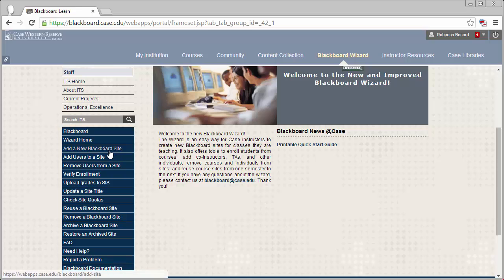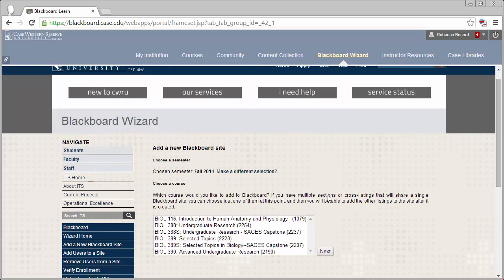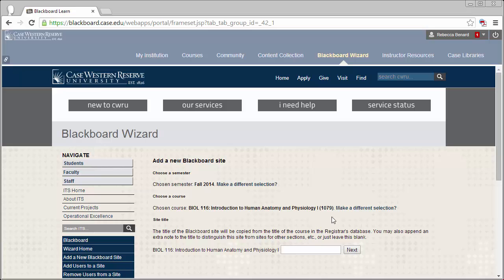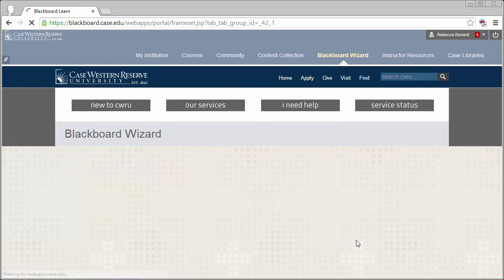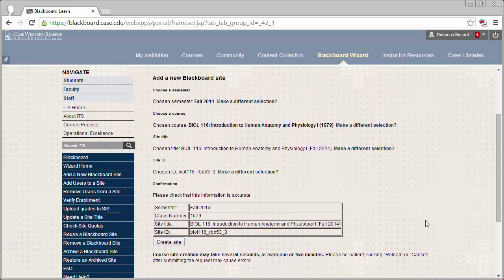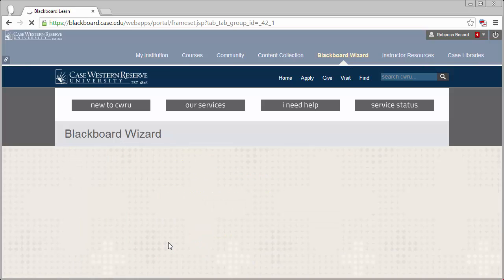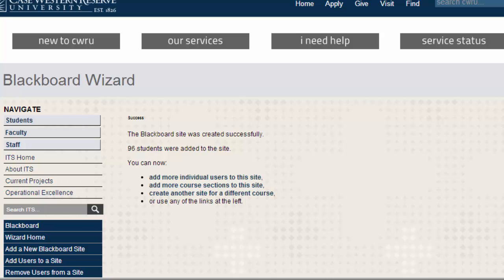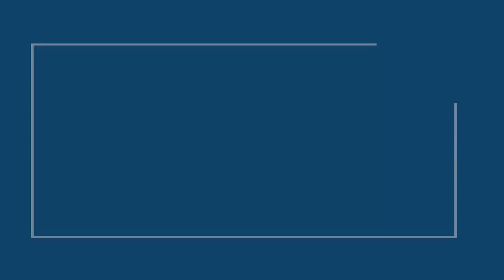The Blackboard Wizard: Creating a New Blackboard Site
Need to create a new Blackboard site? Learn how to do that using the Blackboard Wizard at Case Western Reserve University!